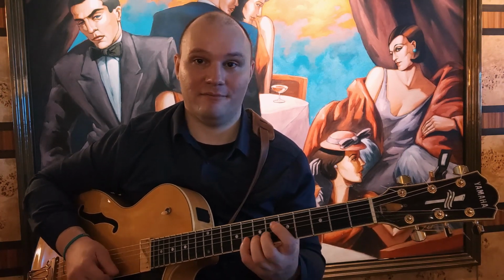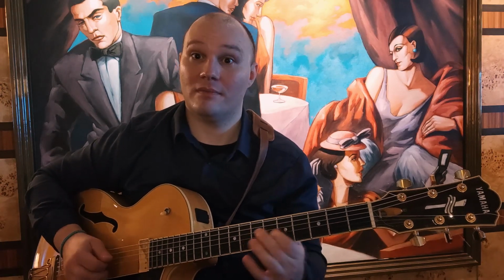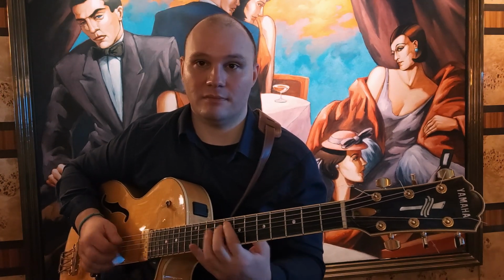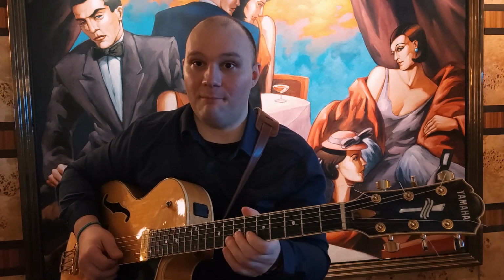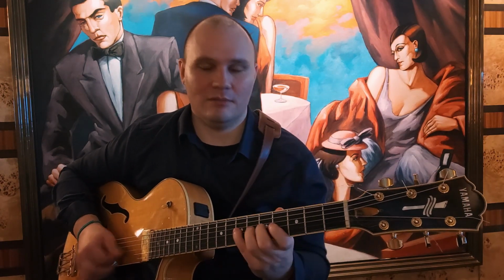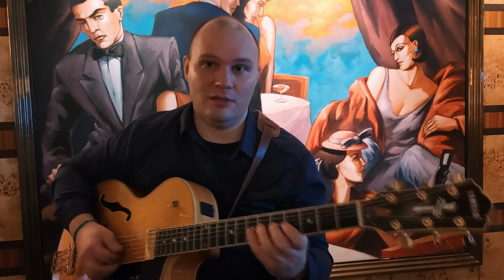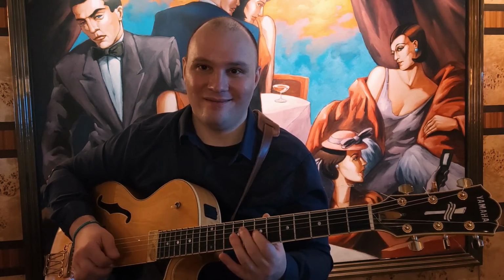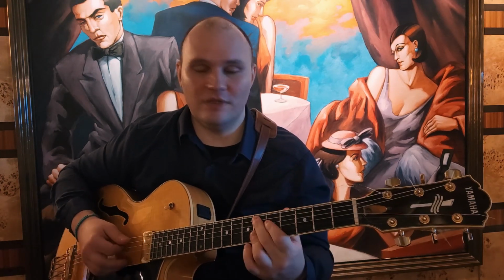Predrag Simovic - Complete Jazz Guitar Lesson - Charlie Parker's "Au Privave" Solo 1st Chorus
Predrag Simovic plays jazz guitar licks in the style of Charlie Parker over a jazz blues chord progression "Au Privave".
The lesson is in the style of Bebop Jazz for which Charlie Parker is the most known author.

The licks are taken from Charlie Parker's 1st chorus solo over "Au Privave" Take 2

0:00 - 0:18 Full solo
0:18 - 0:32 Introduction to the lesson
0:32 - 01:49 Lick 1 explained
01:49 - 04:57 Lick 2 explained
04:57 - 06:49 Lick 3 explained
06:49 - 07:48 Full solo repeated
07:48 - 20:06 Bonus section, how to practice and approach this material
20:06 - 20:24 Whole solo one more time
20:24 - 21:14 Final words about the lesson